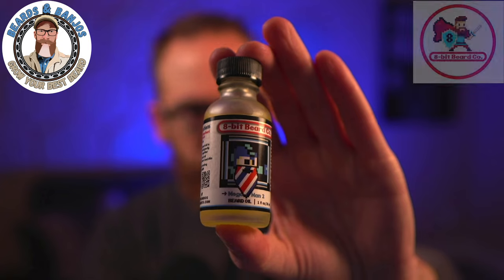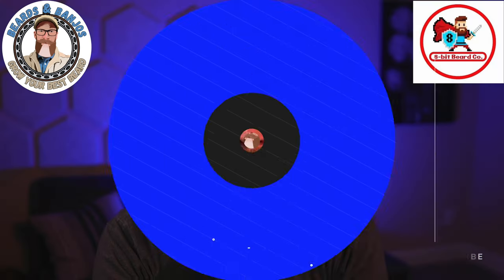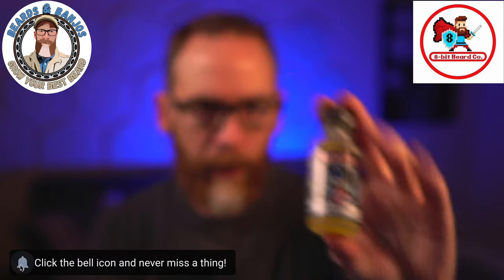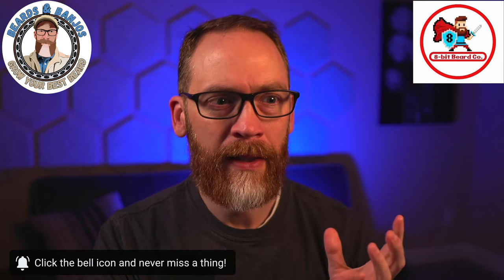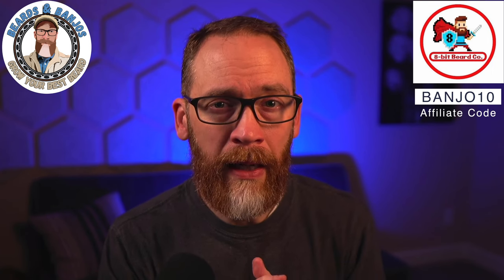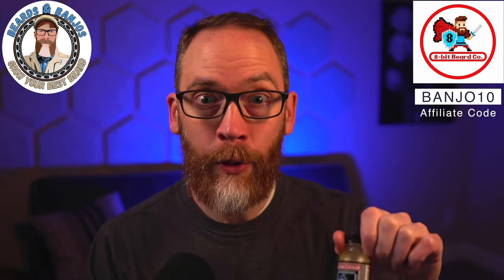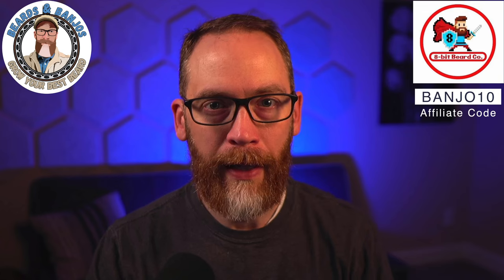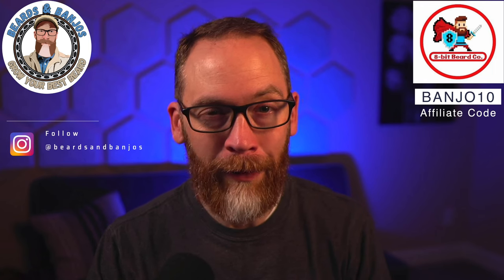Mega Man 2 from 8-bit Beard Co.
Check out the newly released Mega Man 2 from 8-bit Beard Co. This is a great new barbershop blend with lots of sophisticated complexity.